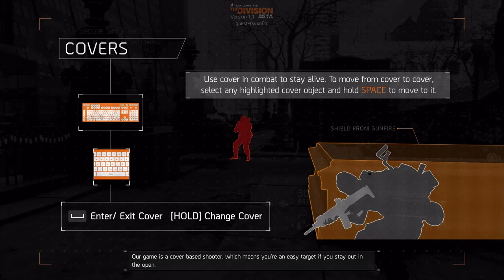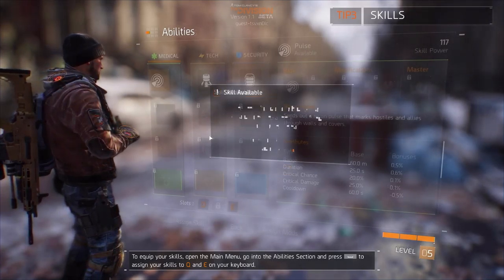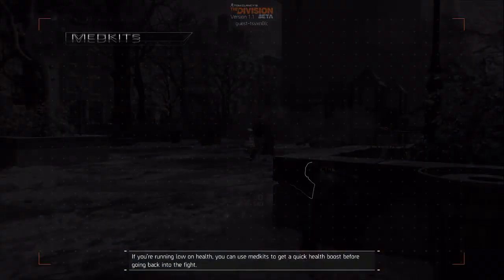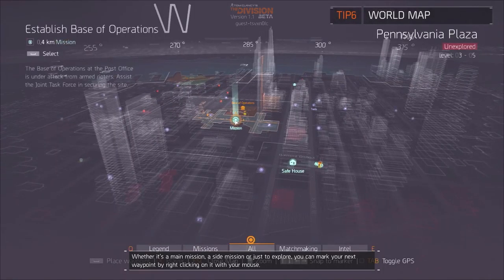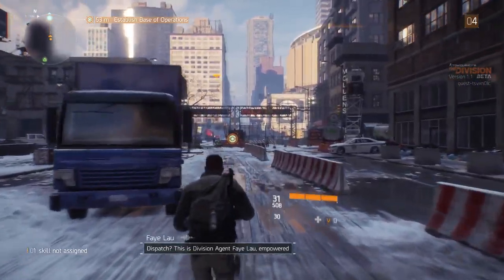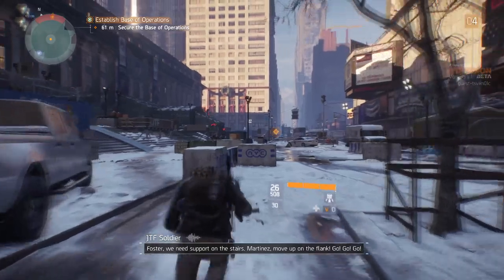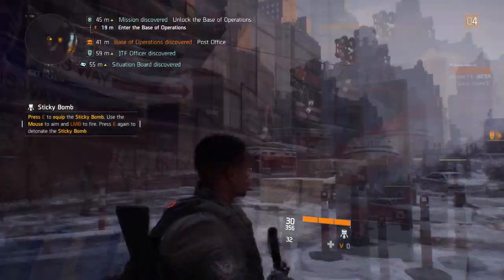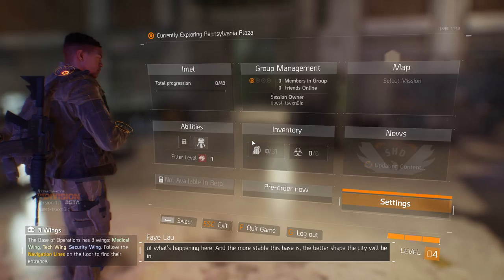Tom Clancy's The Division Beta on PC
PC seps as follow:
Processor: Intel i5 4690k
Motherboard: Gigabyte Gaming 7
Graphic Card: Gigabyte Gaming G1 GTX970
Hard Drive: SSD(samsung evo 800 series), Segate 1TB
Windows 10: Home Edition